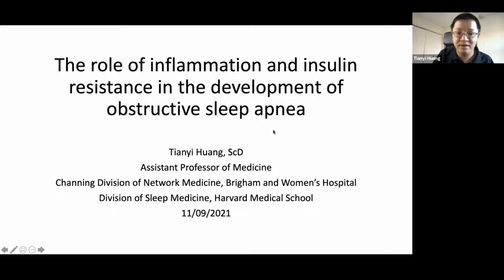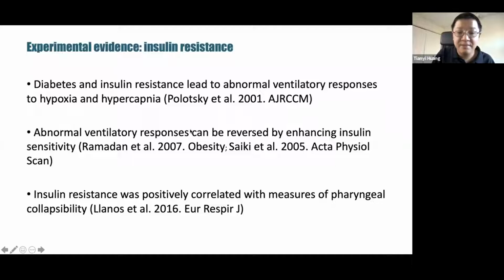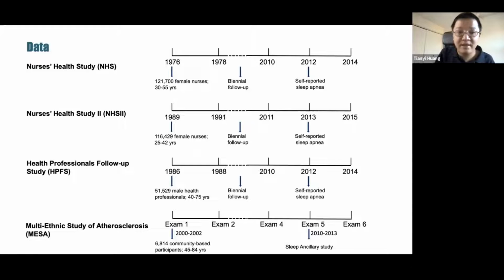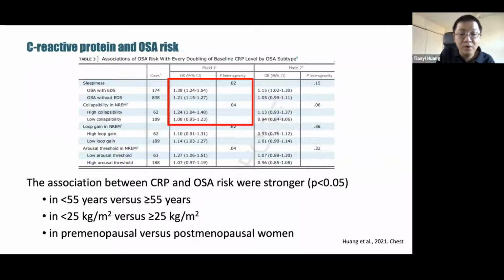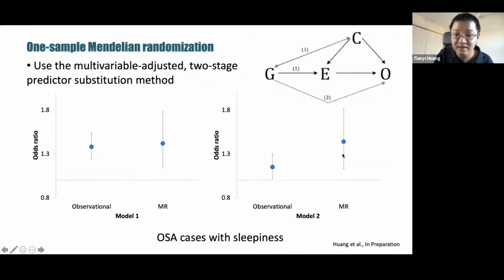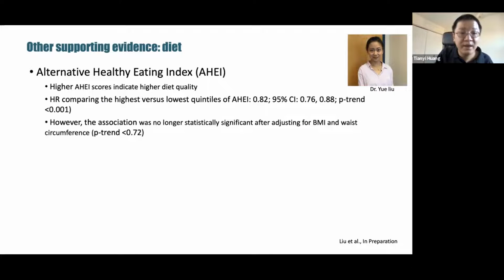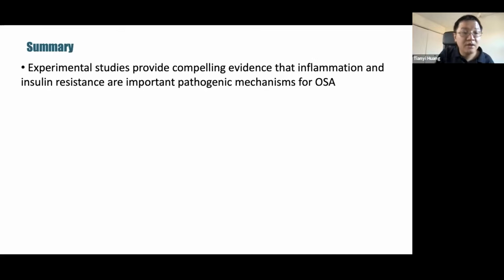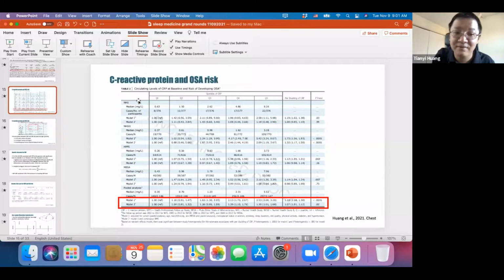2021.11.09 - CWRU Sleep Medicine GR - Dr. Tianyi Huang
Sleep Medicine Grand Rounds
Presenter: Tianyi Huang, MSc, ScD
Topic: The role of inflammation and insulin resistance in the development of obstructive sleep apnea

Objectives:
1. Describe the mechanisms linking inflammation and insulin resistance to the pathogenesis of obstructive sleep apnea
2. Review epidemiologic evidence supporting the role of inflammation and insulin resistance in obstructive sleep apnea development
3. Discuss potential clinical implications and prevention strategies for obstructive sleep apnea targeting pathways related to inflammation and insulin resistance